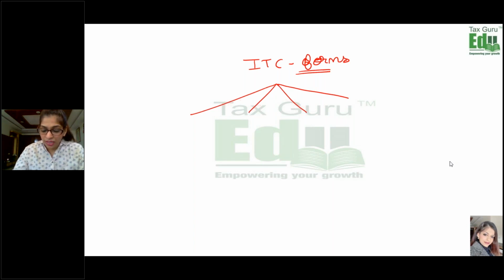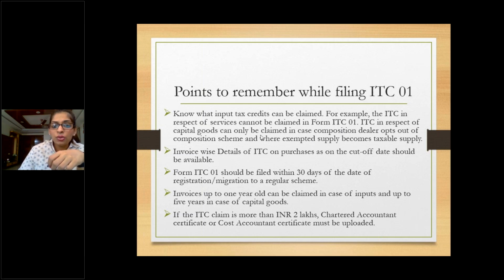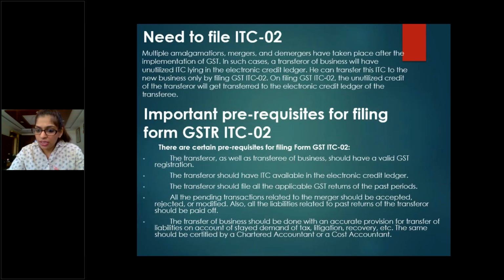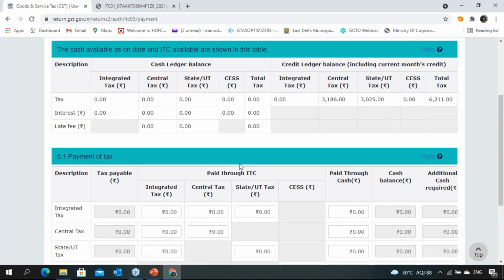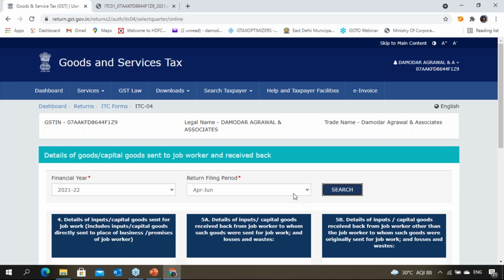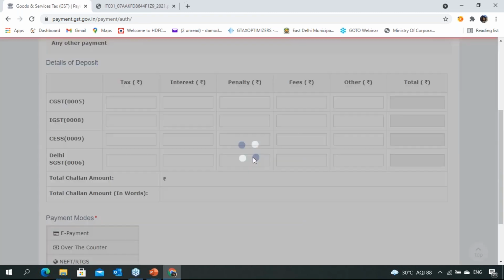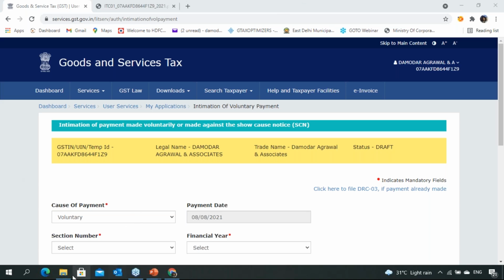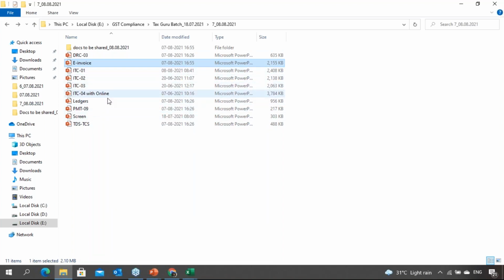GST Compliance Course (Video 7) - TDS/TCS, E- Invoicing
In our seventh video of the GST Compliance Course, we delve into the intricate realm of GST payments and ledger management! Master the art of creating challans, comprehending saved challans, and navigating payment history. Additionally, explore voluntary payments (DRC-03), applying for deferred payments or instalments, and efficiently downloading cash, credit, and liability ledgers for comprehensive financial management.

- GST Compliance Course Video List -

Video recorded during the year 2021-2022